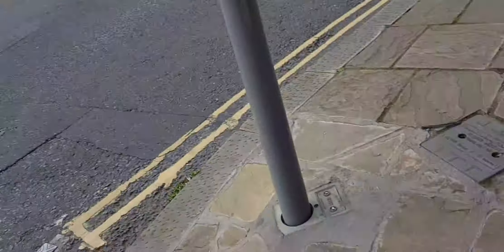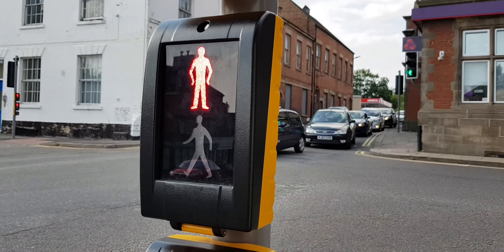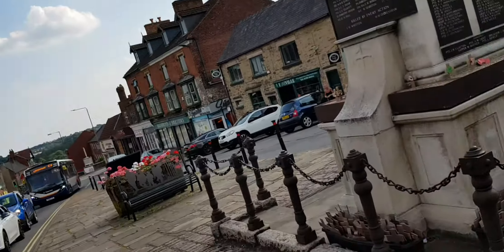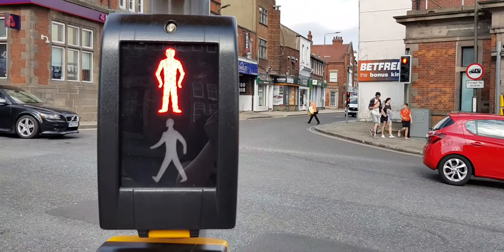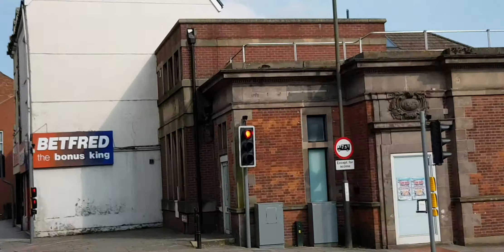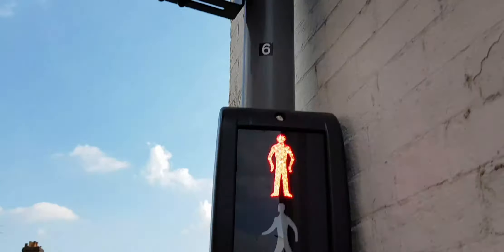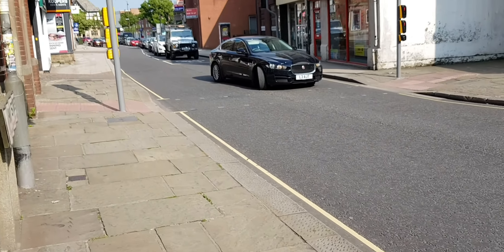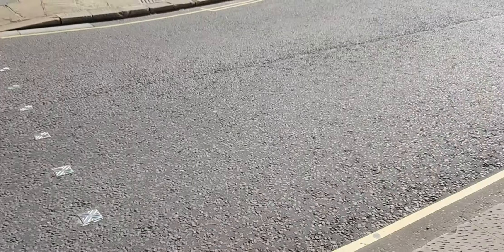#3 Traffic lights in King Street. Very Busy!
This is in my town Place

Subtitles are Comming Soon.

If you want me to more Traffic lights and Level Crossing Videos!

Traffic lights Vdiels are comming a Couple of Weeks!

Goodbyyeee!👋👋